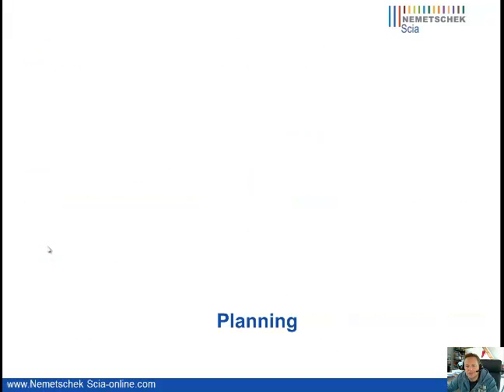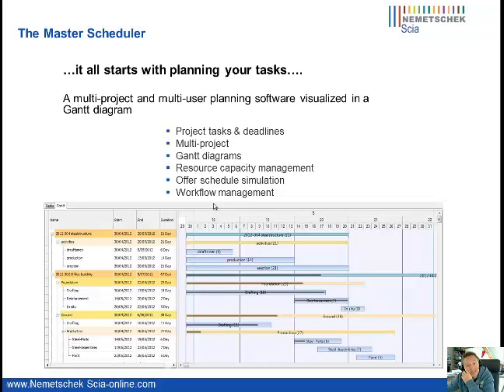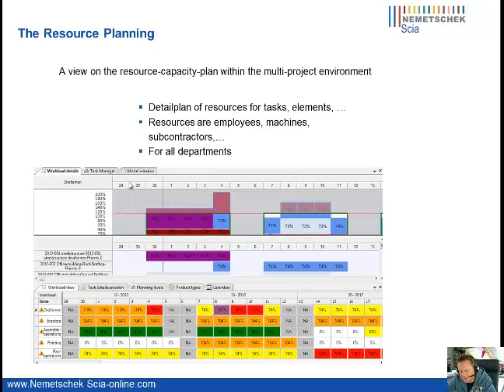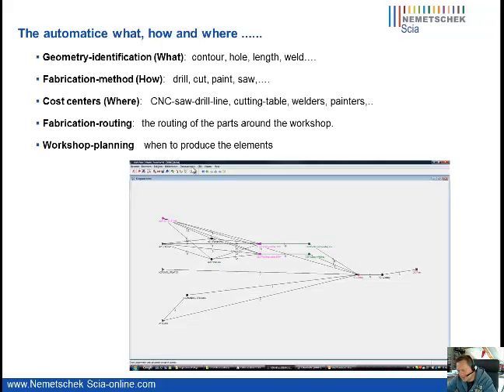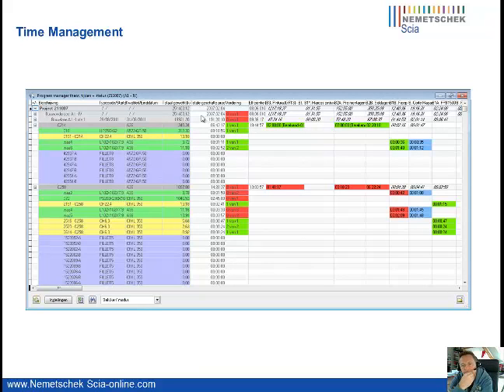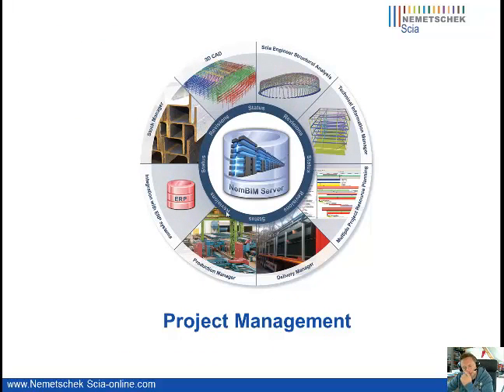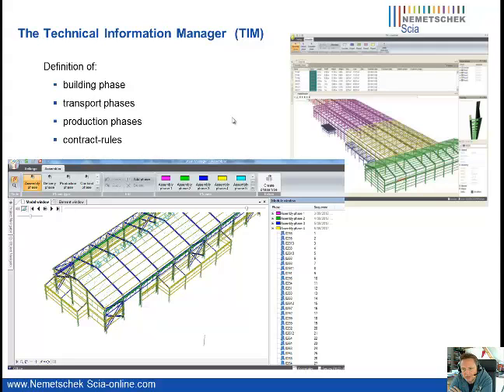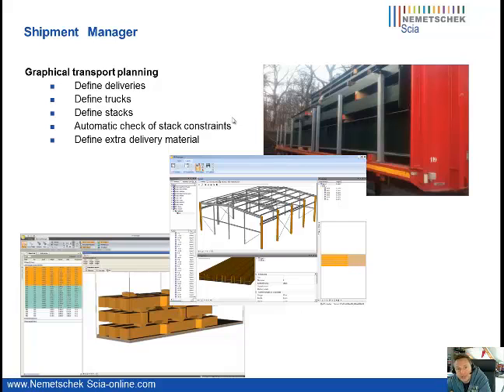SCIA Steel Manager 2013 11 Planning Project Management